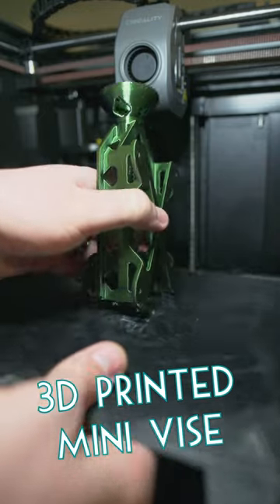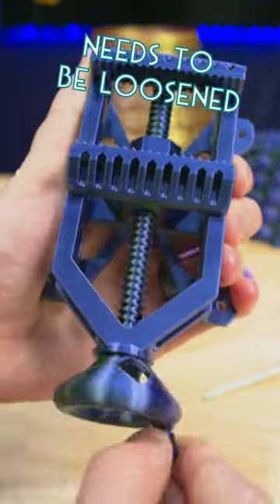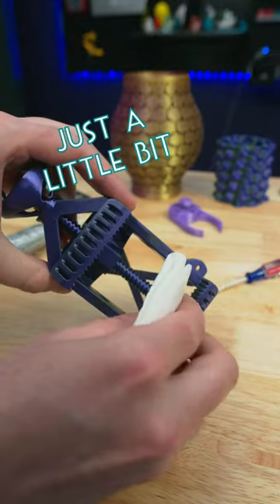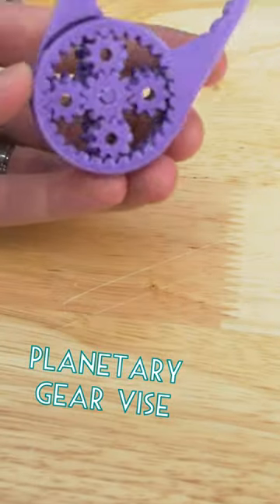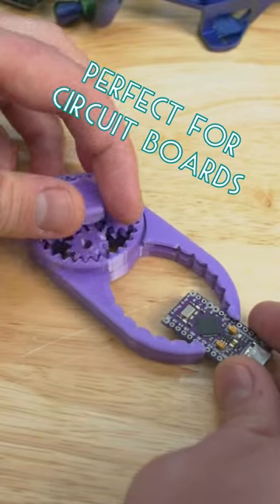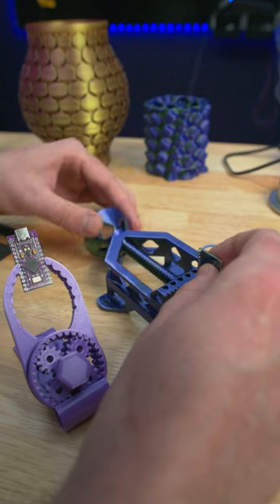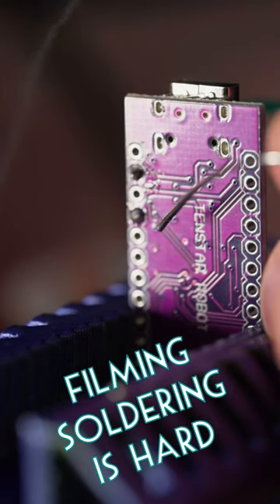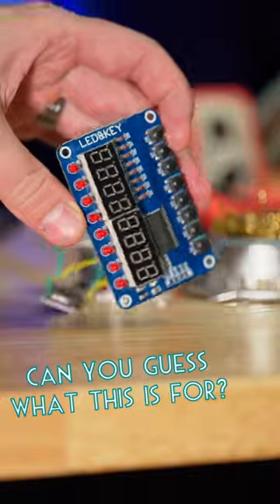3D Printed Circuit Vise 🗜️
🔥Best 3D Printer for the Price
Favorite Mid-sized 3D Printer
🔥My Favorite Budget 3D Printer